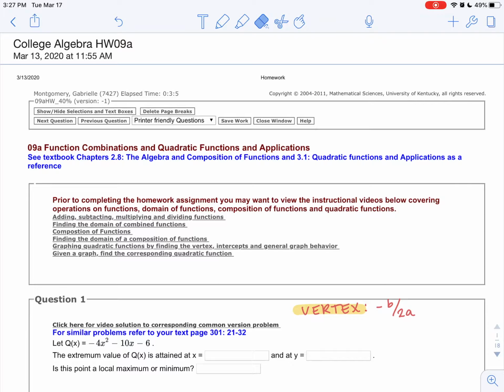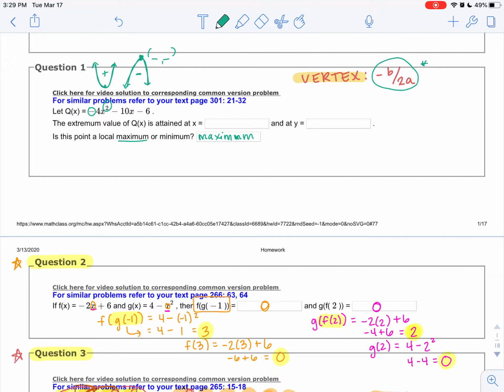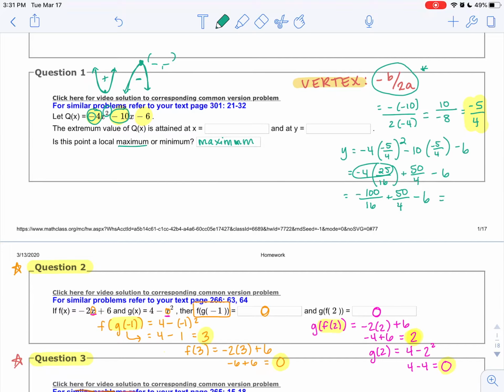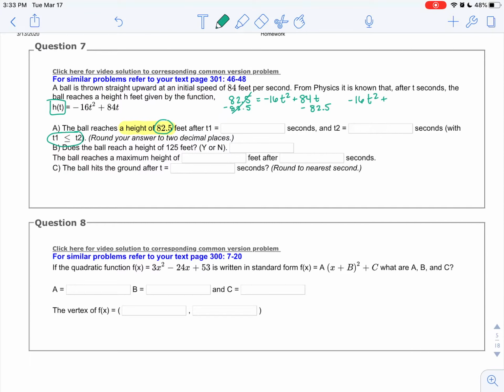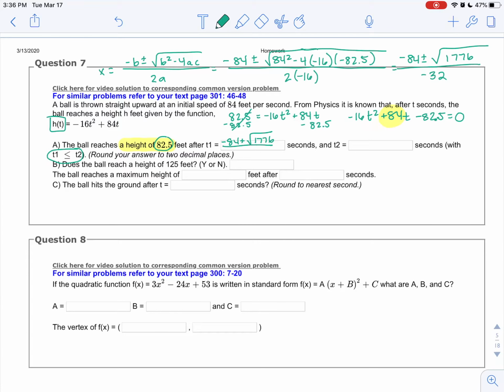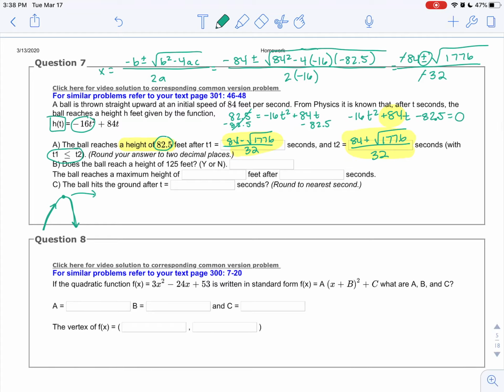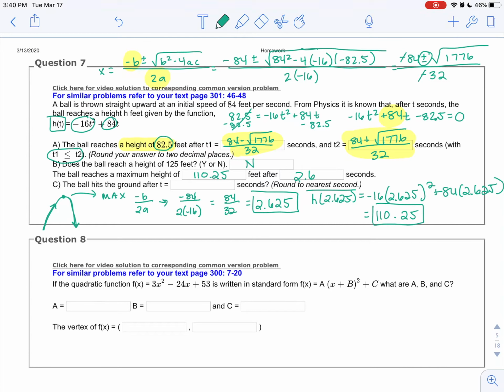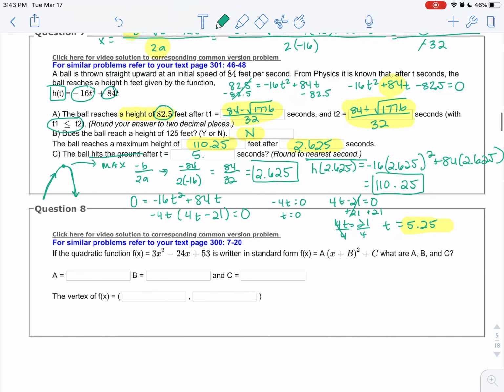College Algebra HW09a PART 3